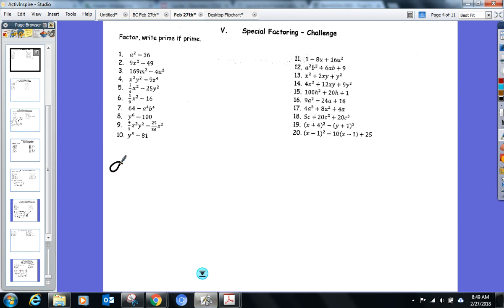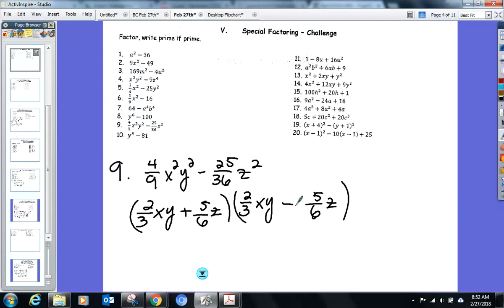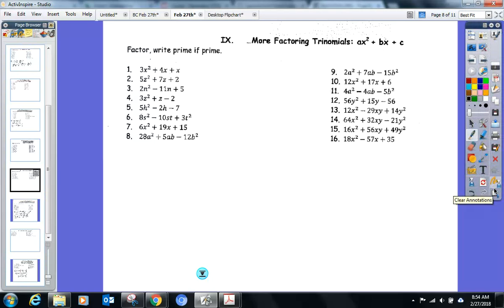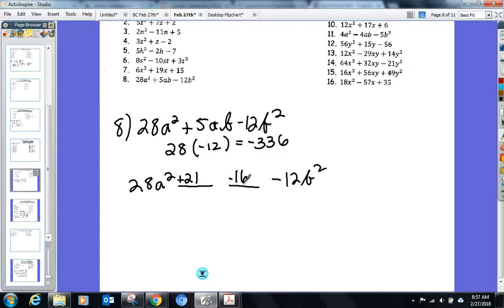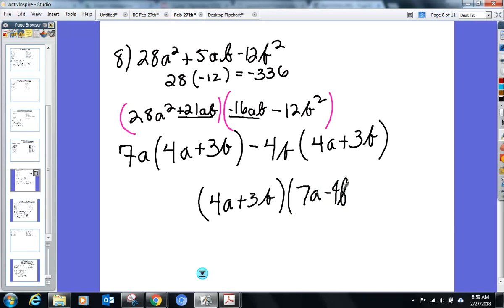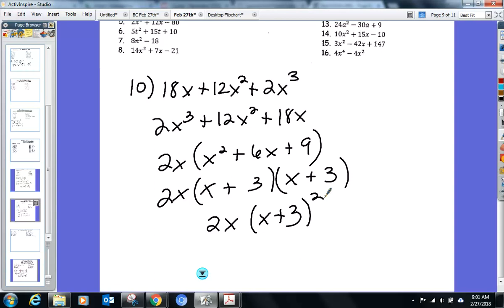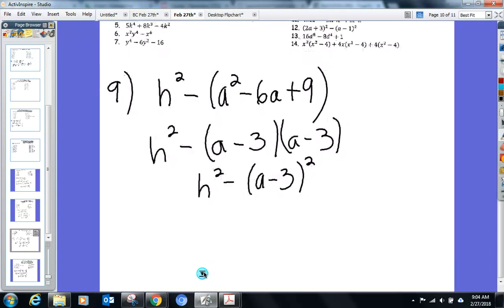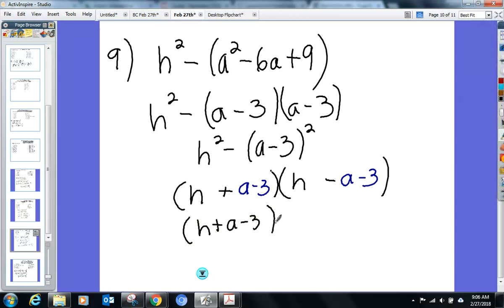A1 Feb 27th - Unit #7 - Review of ALL Factoring Methods Day 2